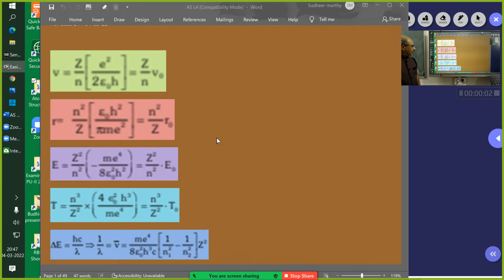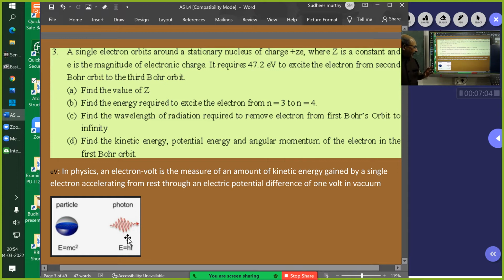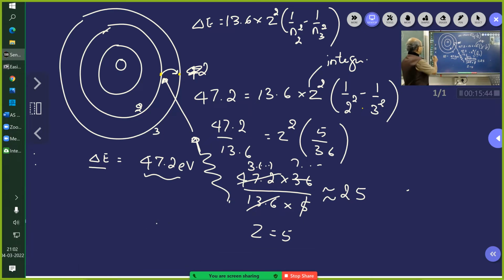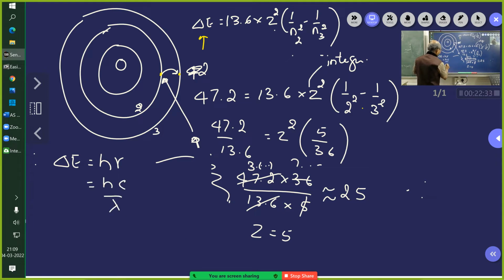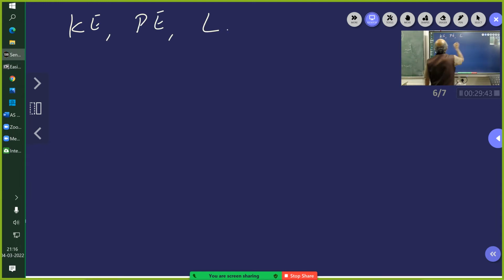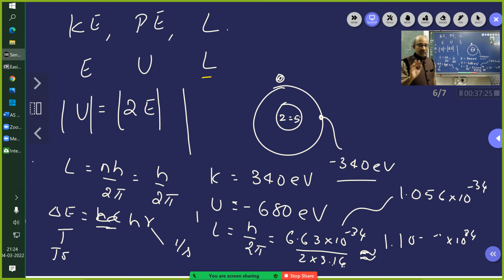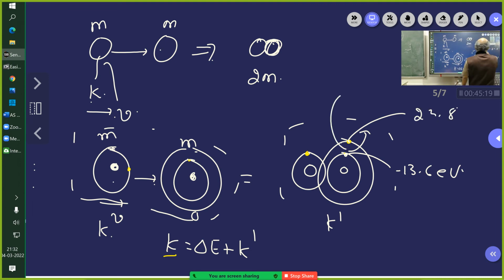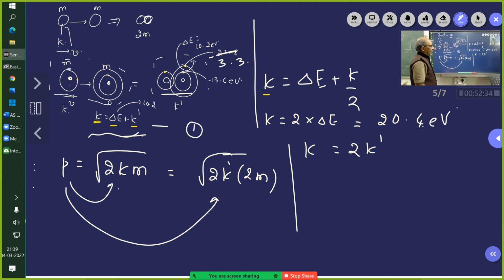L5 I Numerical Bohr model-1 | JEE Main Advanced | NEET | Board | XI-XII | Physics | PU | Sudheer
Numerical problems on Bohr model. This is the FIFTH lecture of a series of __ lectures on Atomic Structure. This is an abstract from one of the regular offline cum online sessions.
Watch previous lectures to understand this lecture better

Thanks

Qualifications:
1986: B.E. (E& C) Karnataka University
1989: M.Tech. (CEDT), IISc, Bangalore
1990: PGDBA

Mission:
1. To integrate 'teaching, learning, coaching training & mentoring' happen effectively and efficiently, for a select set of IX, X, XI, XII, PU students, who aspire to be achievers in the competitive examinations like KVPY, NEET, JEE-Mains, JEE-Advanced & CET.

2. To initiate a process to provide fruitful online cum offline curriculum, designed and executed by me, Prof. Sudheer Murthy, to ensure efficient and effective conversion of the available time into knowledge and skills, that are necessary to excel in competitive examinations like JEE-Mains, JEE-Advanced, NEET, CET and the Boards.

3. To assimilate, build and use appropriate learning supports.
Objectives:

1. To develop and enhance the necessary Cognitive and Non-Cognitive skills in the students to excel in all formats of science examinations.

2. Adopt student-centred learning methodology in the regular curriculum.

3. To enable students to create more knowledge and skills.

4. To coach and train students, to assimilate and format information, so that it can be easily converted to knowledge, with appropriate efforts.

5. To enable students of XI/XII (PU I & II) to confidently solve various types of questions that appear in exams like NEET, JEE-Main, JEE-Advanced & CET.

6. To inculcate qualities that make them worthy citizens of India, who will constantly endure excelling scientifically.

                             Experience & achievements of Prof. Sudheer Murthy:
1986 – 1990: Assistant Manager at Integrated Process Automation, Bangalore

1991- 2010: Assistant Professor, Dept. of E&C, BVB College of Engineering and Technology, Hubli

2004: Established FEAT Educational Services (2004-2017), a franchisee of BASE Bangalore.       Primarily conducted Foundation courses in Science and Mathematics for Std. VIII, IX & X.

2008: Students of Hubli-Dharwad were coached and trained by experts from Bangalore (exclusively for students of FEAT Educational Services) using state of the art Technology during 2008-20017)

2010 – 2015: Partnered Chinmaya school & college. Chinmaya college declared best college in north Karnataka.

2015: Established Jnanada Integrated PU Science College, Hubli

2017: Established BASE PU College, Hubli.

2021: Established Online and offline educational institute FeatInEdu with state of the art technology. I am currently engaged in conducting Online classes. I have my own YouTube channel ‘FeatInEdu’.  Free lessons in Physics for PU students.

30 years in teaching/coaching/training/Academic administration.